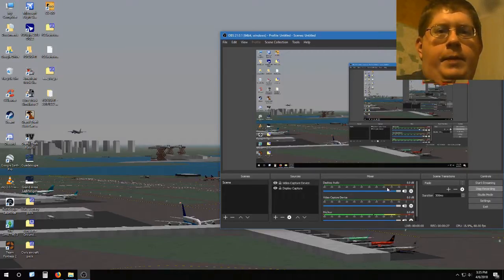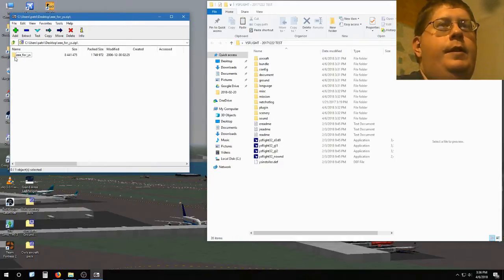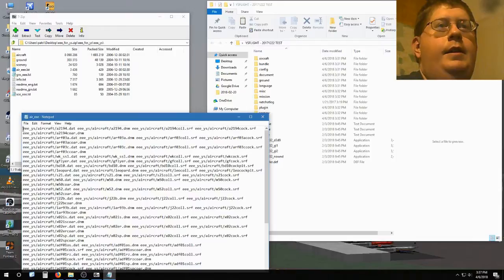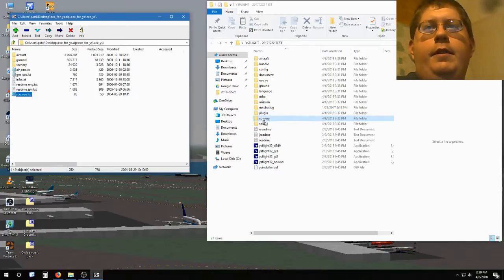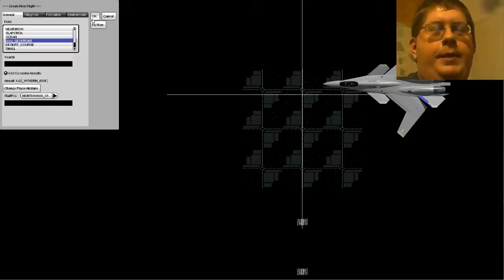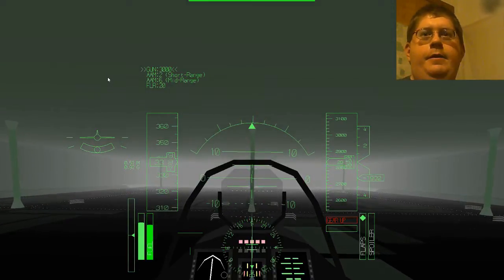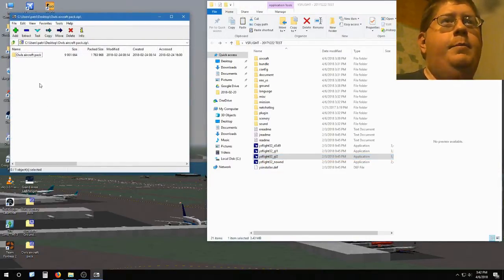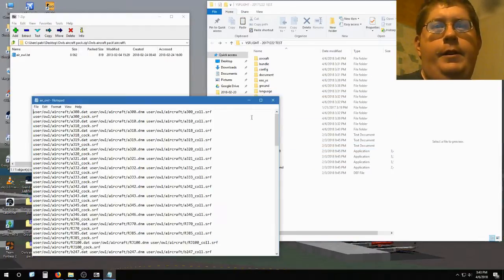Installing Addons For YS Flight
This is a tutorial for installing some add-ons for YS Flight.  I used two add-on packs, listed below.  While there are many add-ons that are much more difficult than EEE, I used it as a teaching tool to show that using the .lst files for the add-ons is a sure way to know exactly where the files belong.  Owl's recent release, on the other hand, is an example of the modern release format.